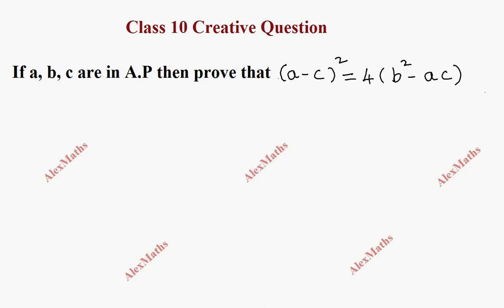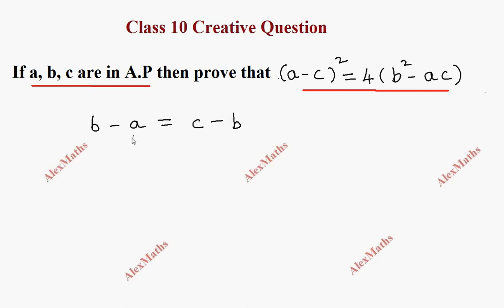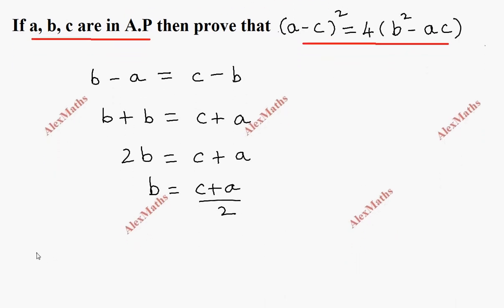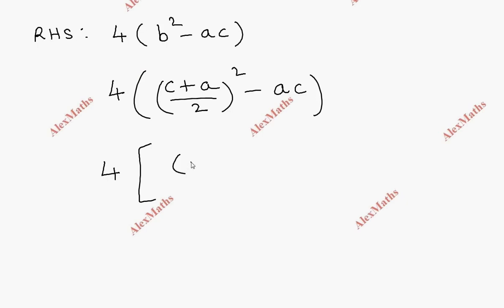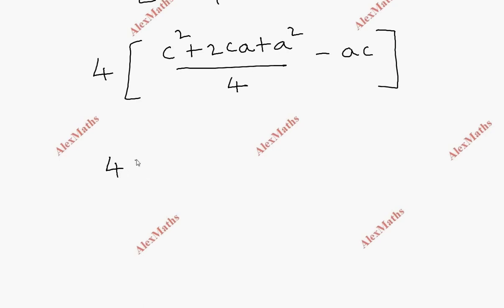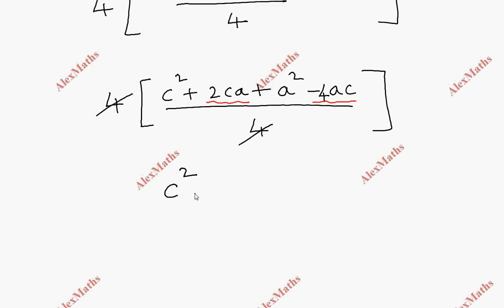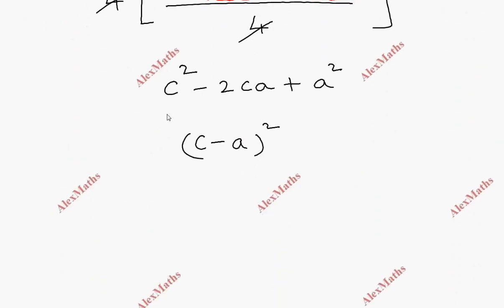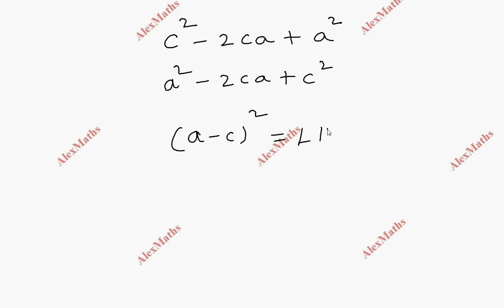10TH MATHS CREATIVE QUESTION 10 | Numbers and Sequences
If a, b, c are in A.P. then prove that (a- c)^2= 4(b- ac) ^2